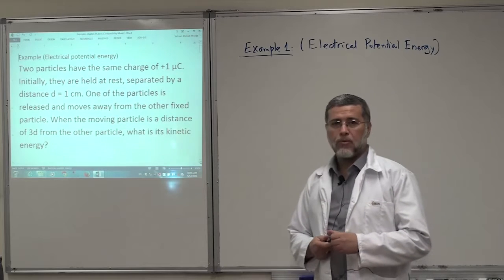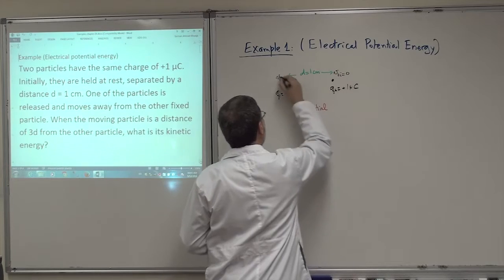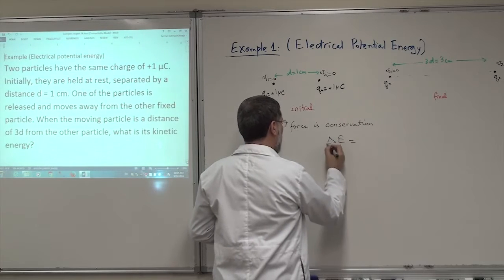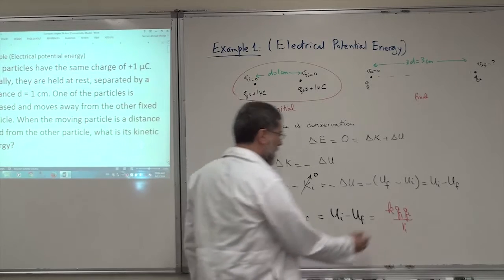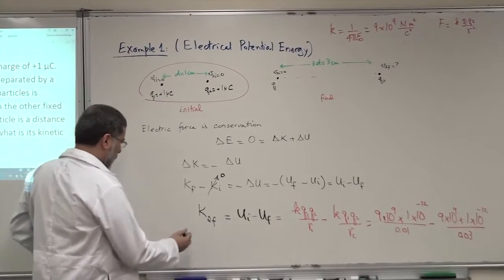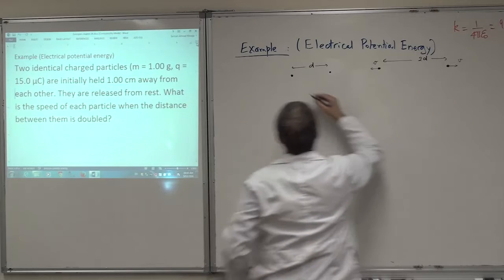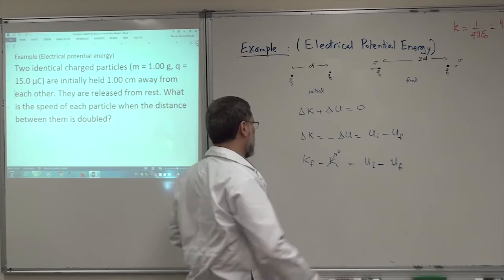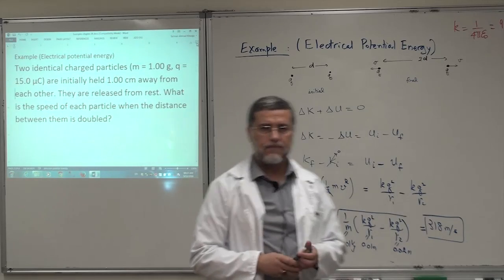Physics 2 ch 24 part 2